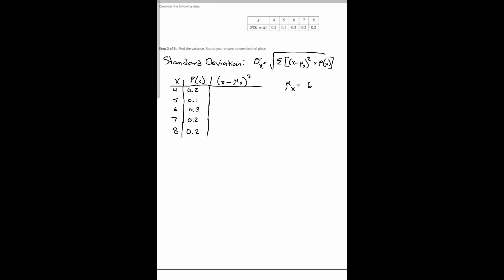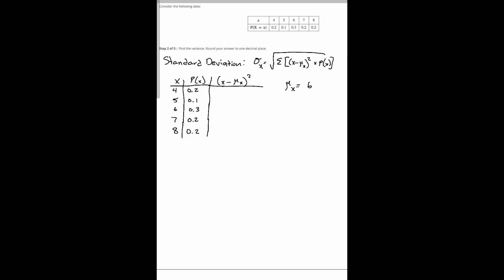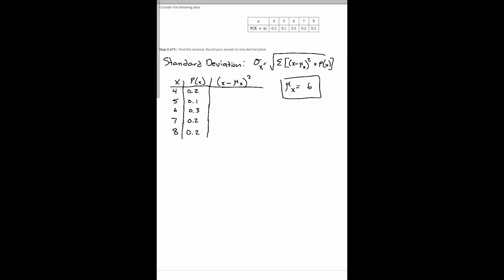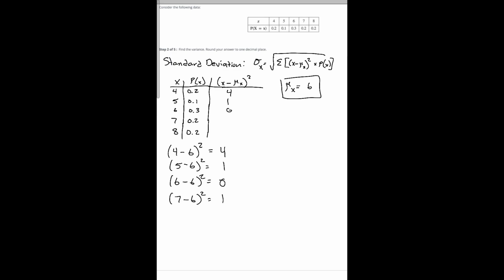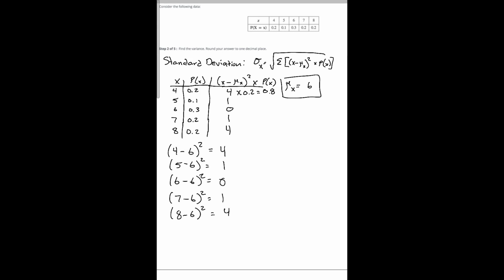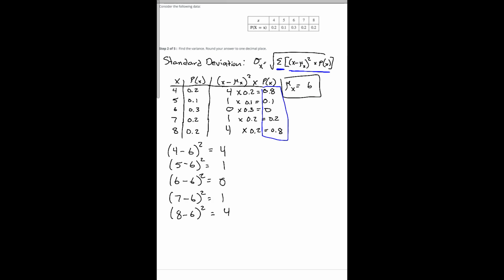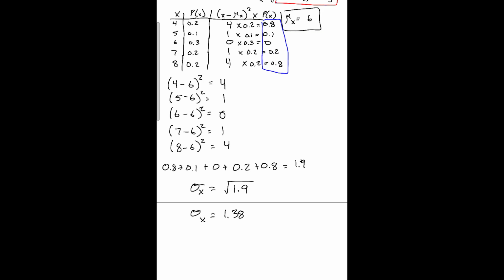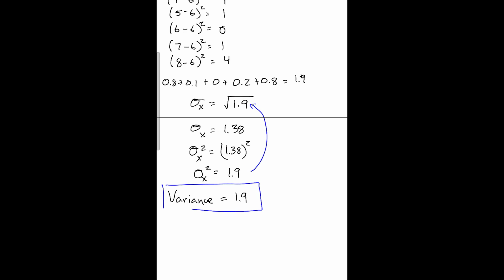Variance of Discrete Random Variables